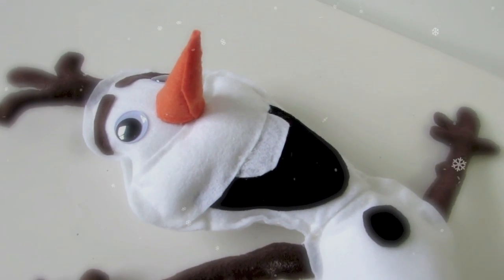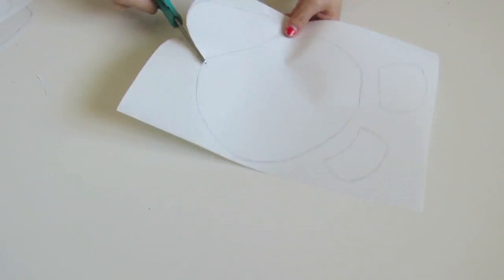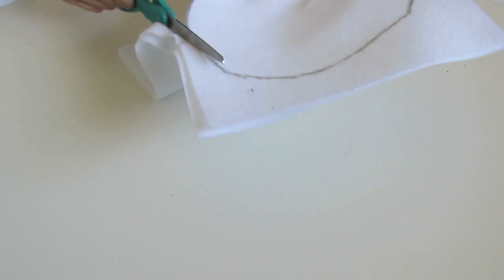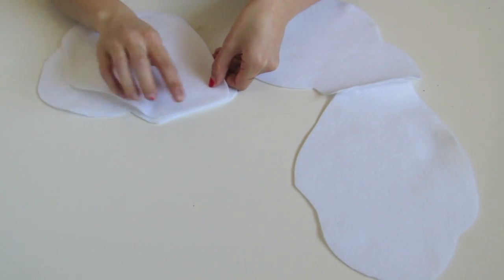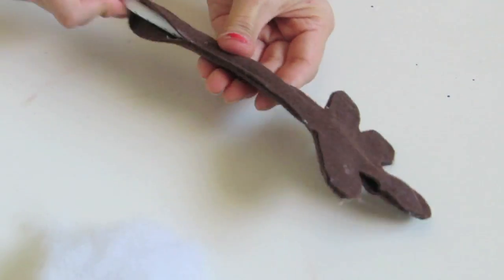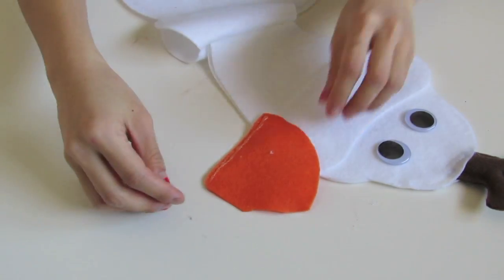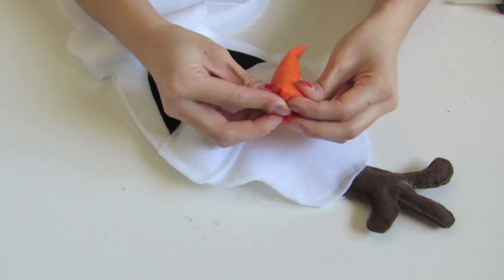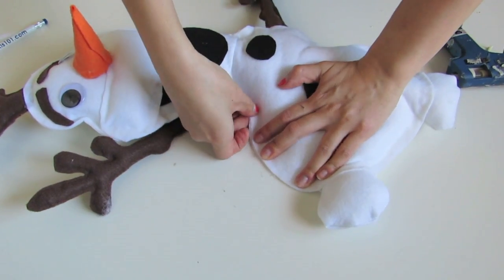DIY: Frozen Olaf Plush (No sew)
Who loves Frozen? I do! Here is an awesome & affordable DIY Olaf Plush! He is my favorite character, so hilarious & cute! this DIY cost me seriously, less then $5!!! All the materials are extremely cheap.